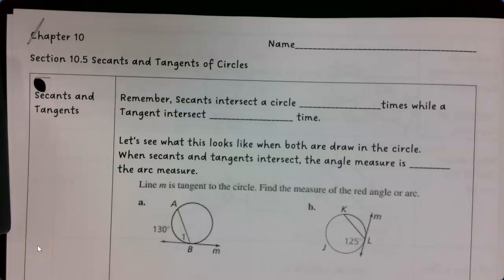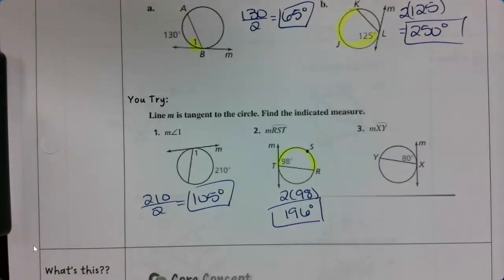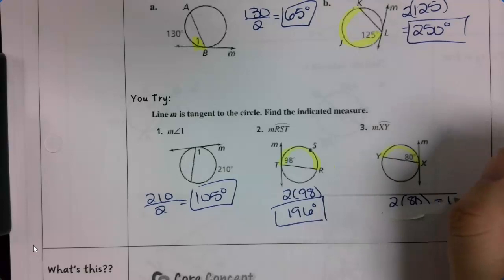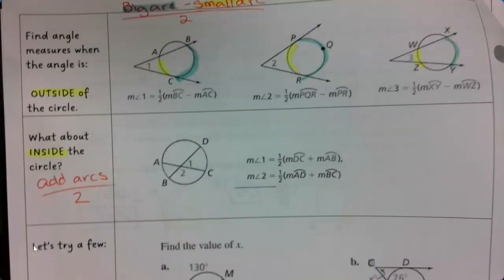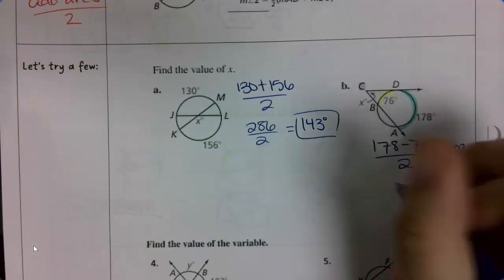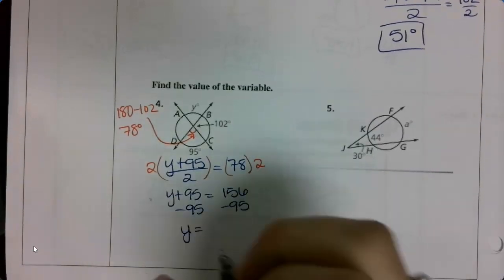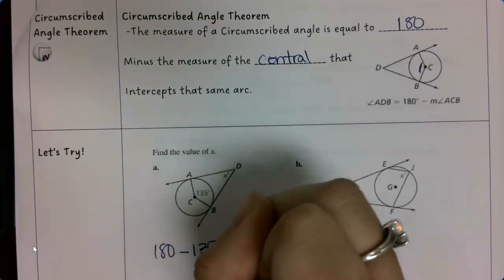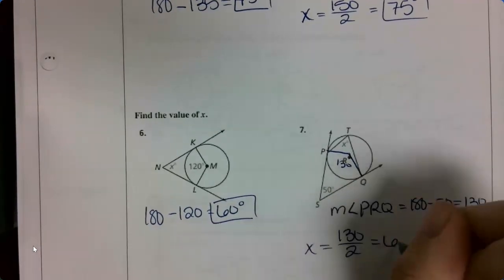10 5 Secants and Tangents of Circles